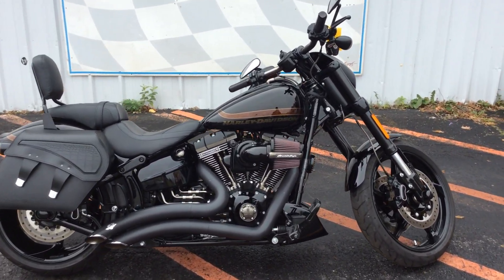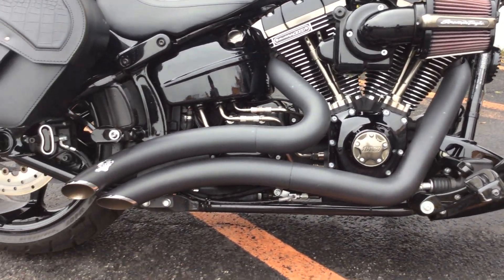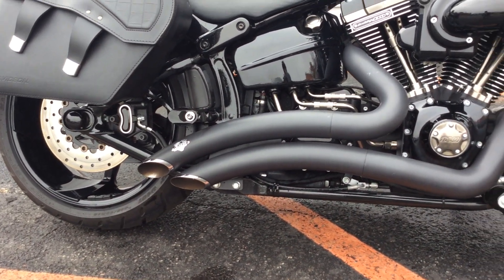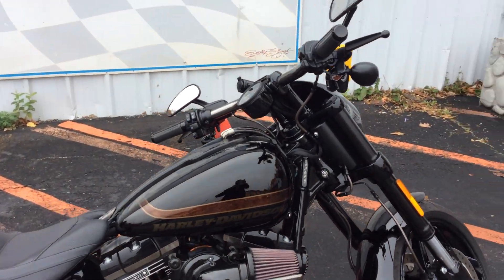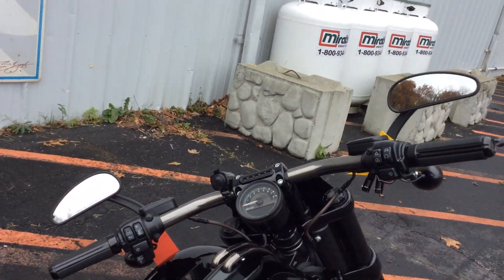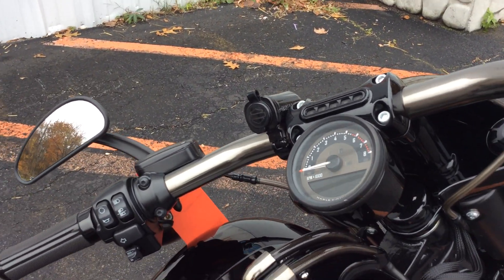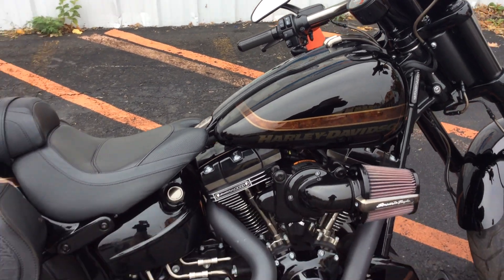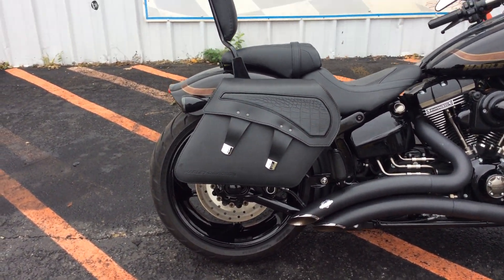2016 Harley-Davidson® FXSE - CVO™ Pro Street Breakout® Stock# 4805U